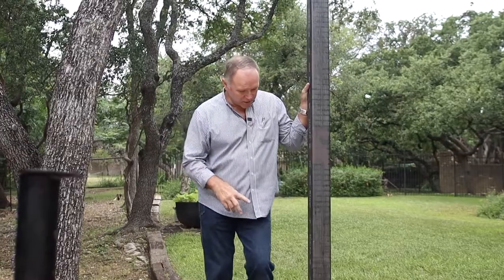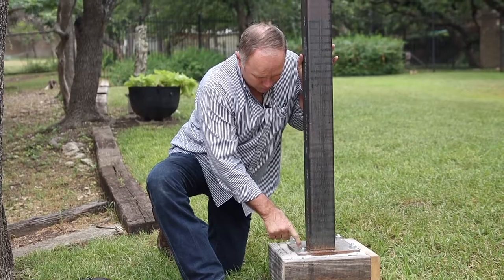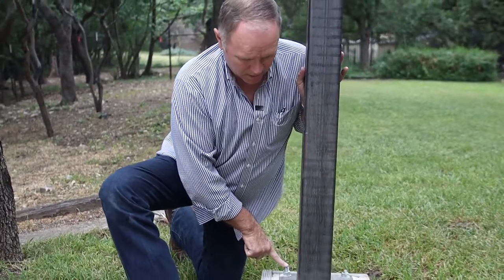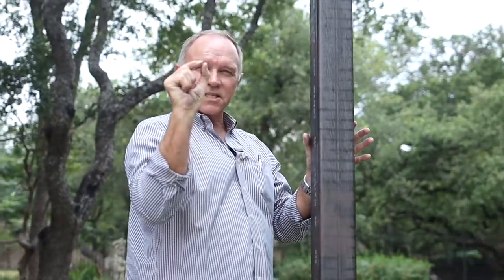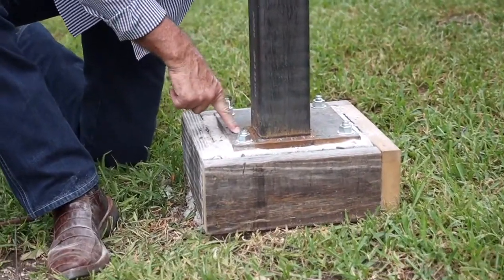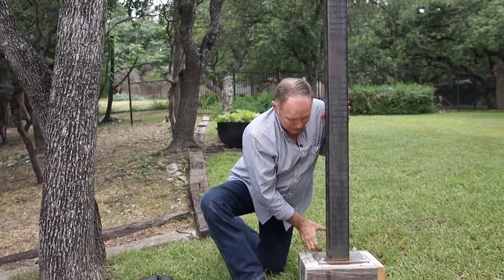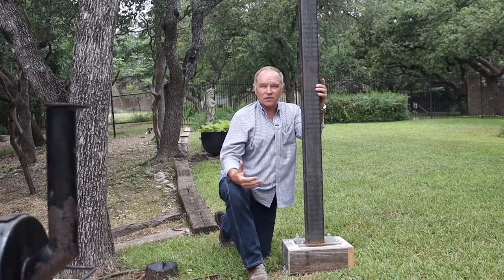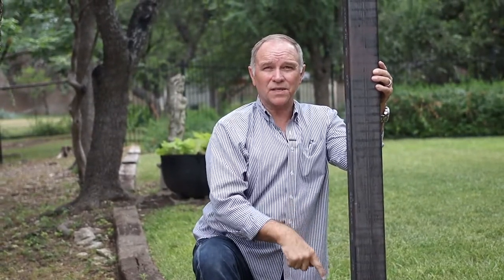KM DETAILS - Steel Beams Ep. 26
In remodeling, there's always a rhyme and reason for the way a building or structure is built. In today's episode, Keith explains the details of how steel beams are secured with concrete piers to ensure there's no movement whenever the beams face pressure from high winds.